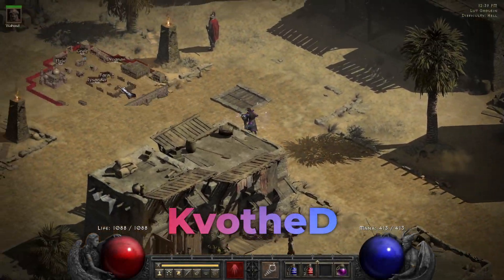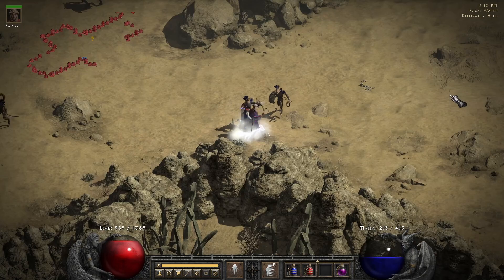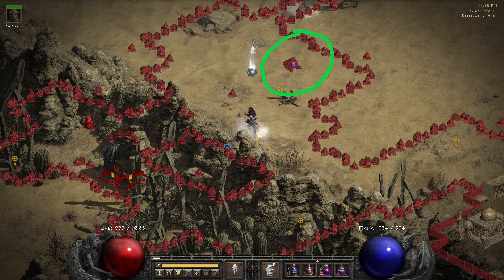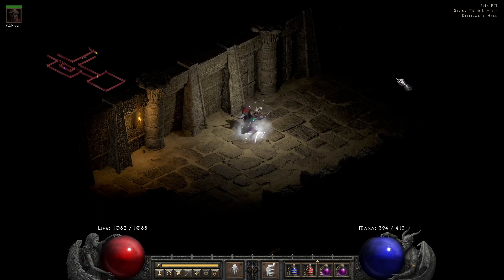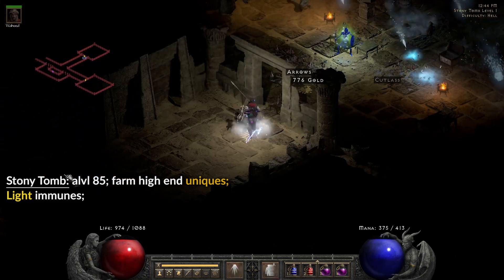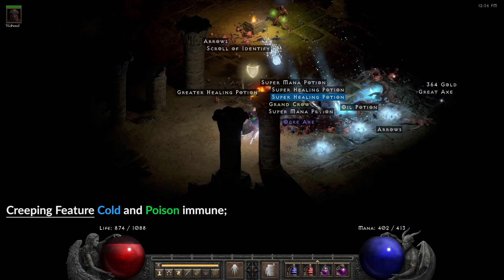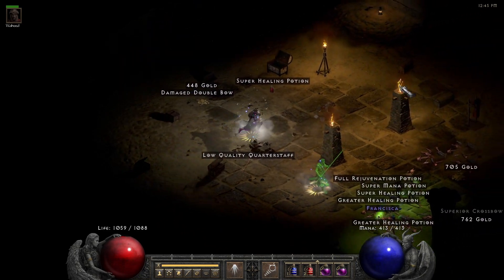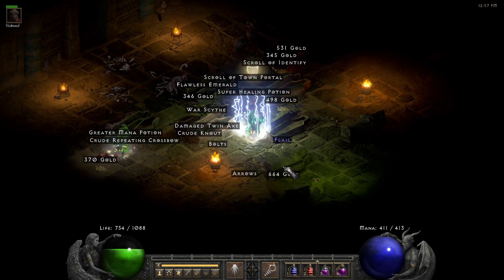Get Rich in Here! Tips for Efficiency - Diablo 2 Resurrected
This area has the biggest potential from all new farming spots - it's so simple to improve your efficiency here!

Stony Tomb is a new patch 2.4 area level 85 - meaning it can drop any item in the game and is best for farming your high end gear. Monsters are super easy in here and only light immunes, makes it the best area for early ladder farming. Most of the starter builds are cold or fire (looking at you sorcs) and they will work perfectly here.
It seem a bit hard to farm it efficiently, however with this tips you can improve your speed by many times. Enjoy!